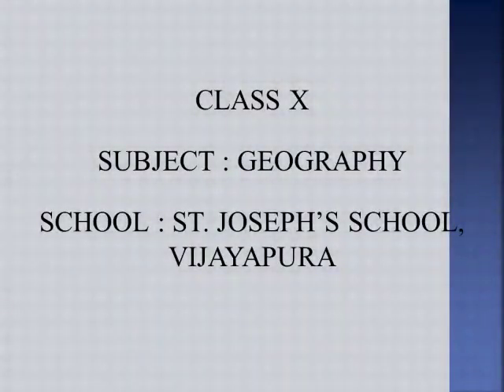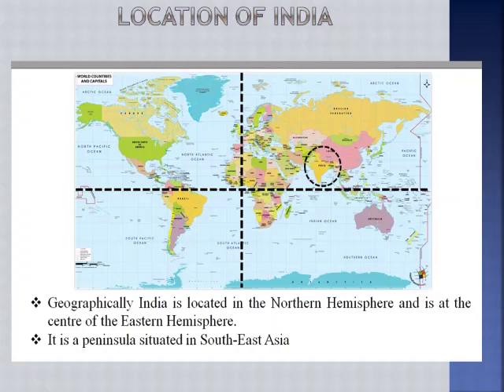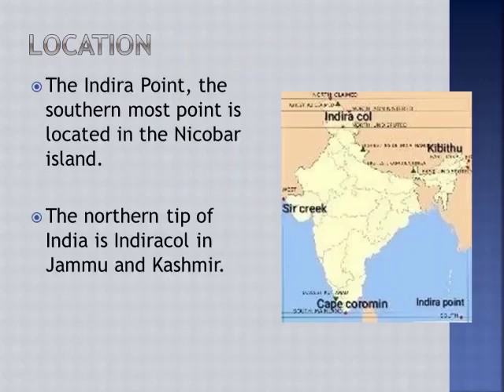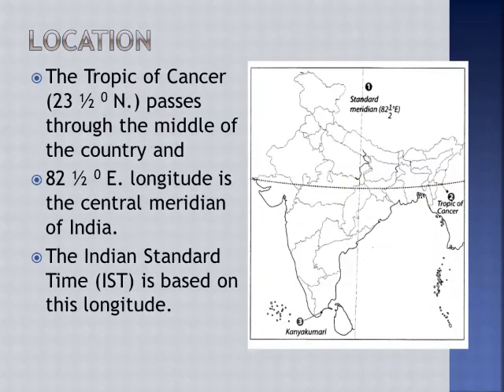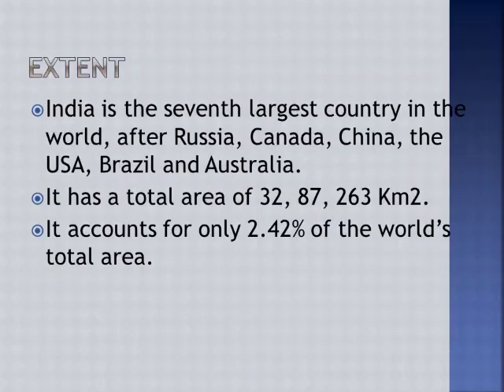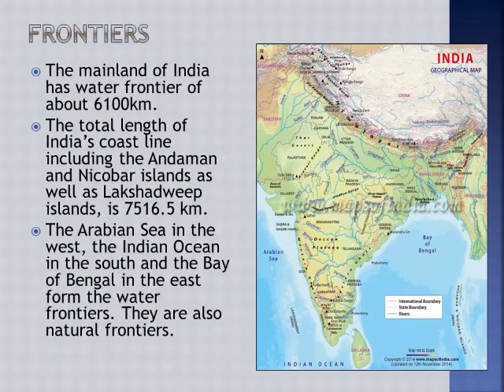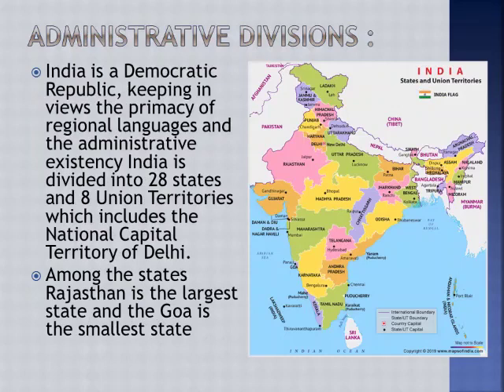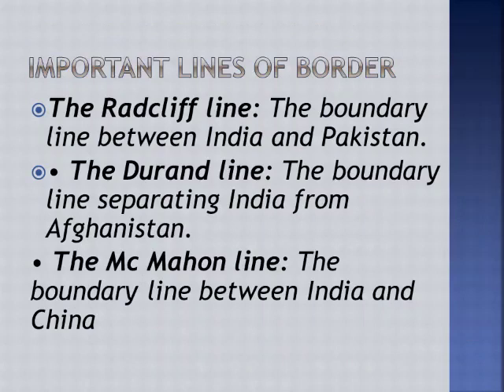Indian Position and Extension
Class X ; Social Science; Ptd by Mrs. Annlisa Bosco